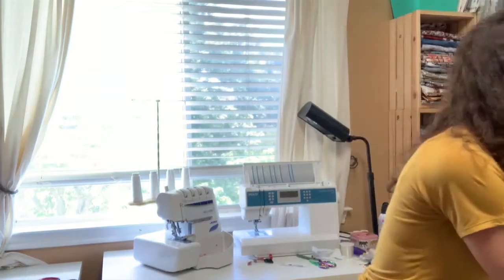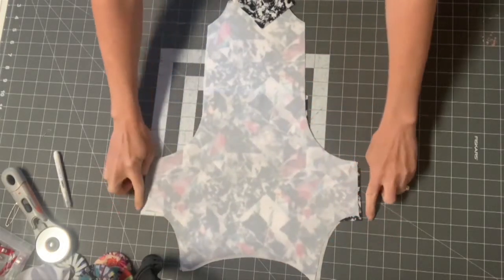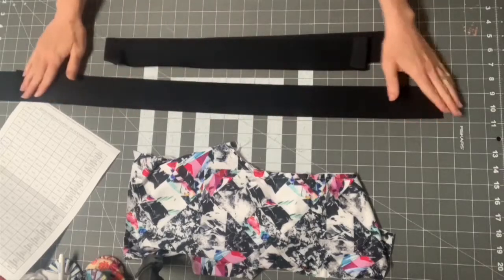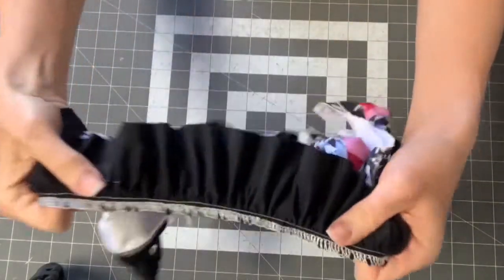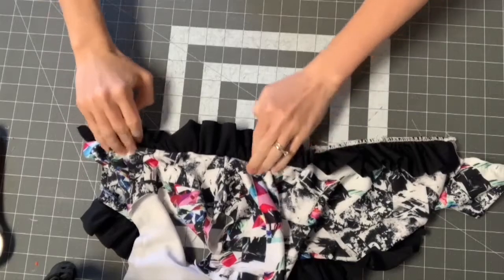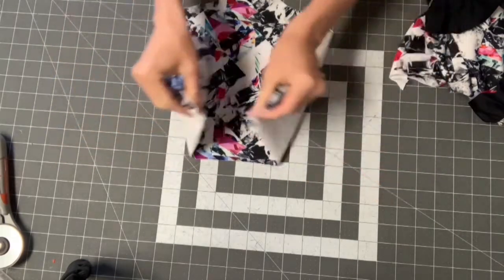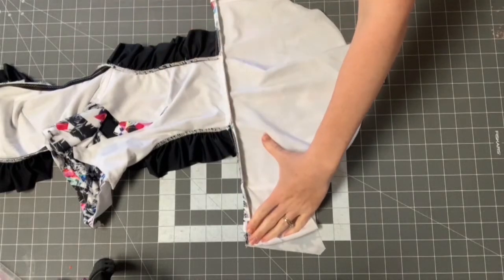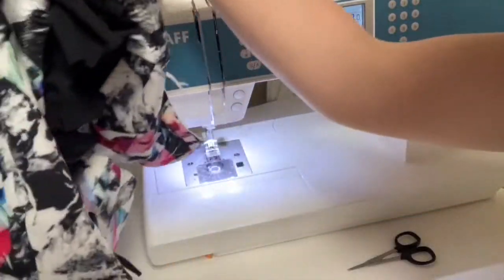Honeydew Kisses Hibiscus Swimsuit Sew Along - Sew The Bodice and Bottoms of View A - Days 1 and 2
Sew a Hibiscus Swimsuit with me! This is the video for constructing the bodice and bottoms of View A.